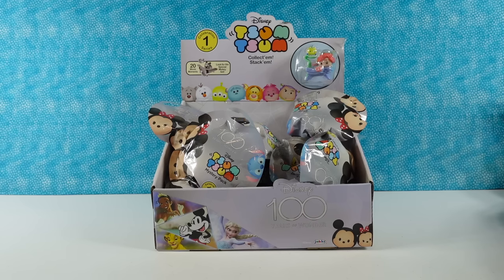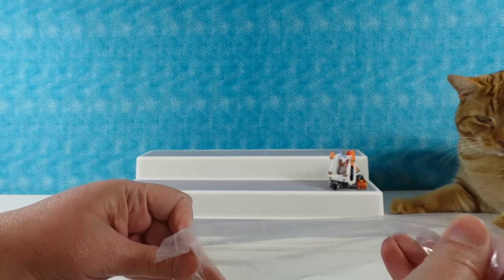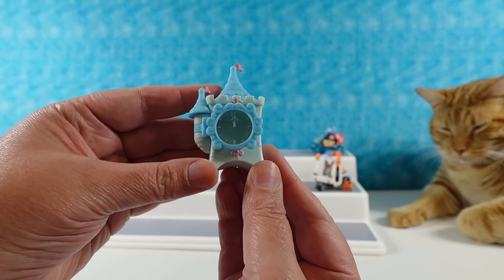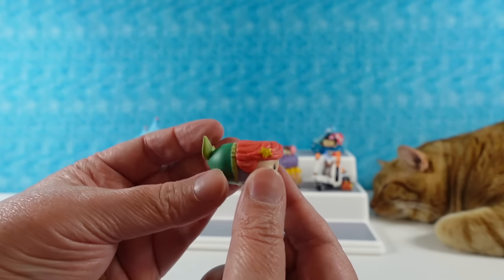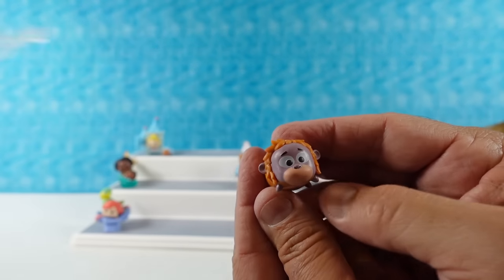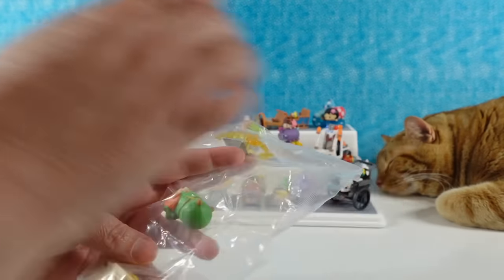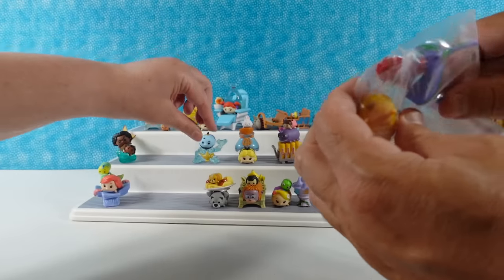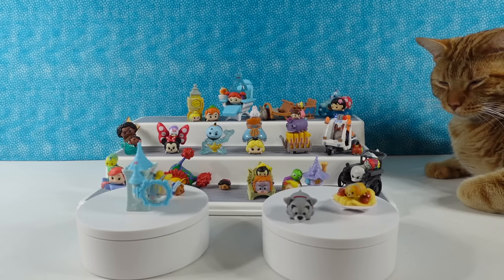Disney Tsum Tsum 100 Celebration Series 1 Blind Bag Opening | PSToyReviews